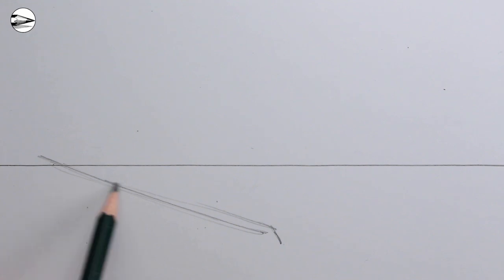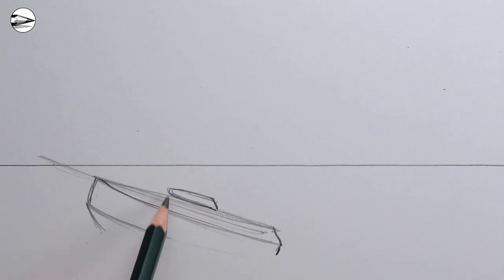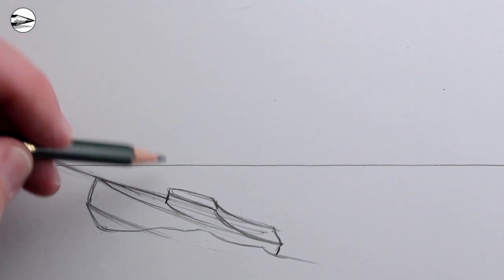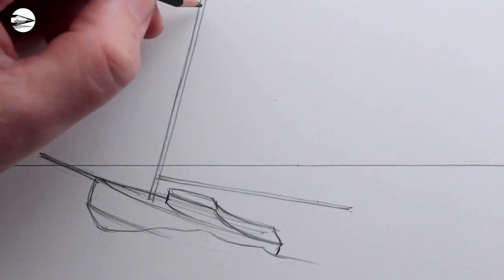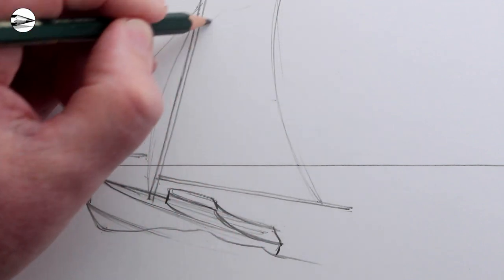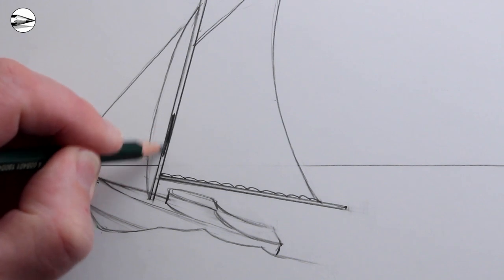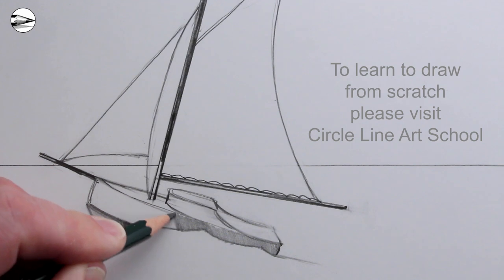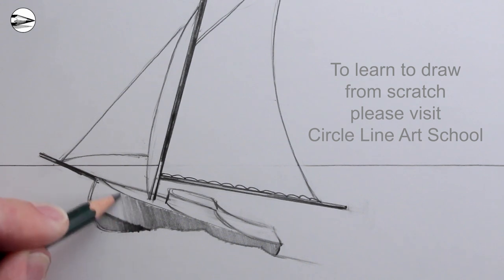How to Draw a Sailboat for Beginners: Narrated Step-by-Step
See How to Draw a Simple Sailboat Step-by-Step for Beginners, Pencil Drawing Tutorial. If you would like to join my online drawing course for beginners please

Circle Line Art School Episode 511: How to Draw a Sailboat: Pencil Drawing Tutorial.

Drawing Tools:
4B Pencil Faber-Castell 9000
A4 Paper
Eraser

This drawing was inspired by the art of Edward Hopper.

Join Circle Line Art School and learn to draw with more confidence from scratch:

Tom McPherson

Music used in this drawing tutorial:
Lifting Dreams by Aakash Gandhi

How to Draw Step by Step: Free online drawing tutorial from Circle Line Art School